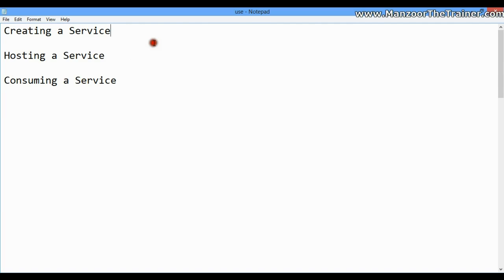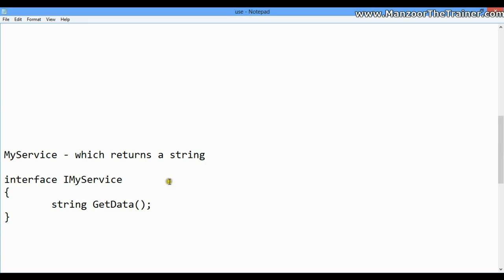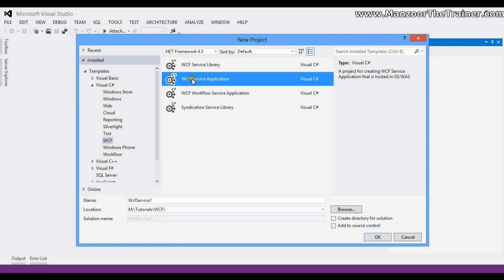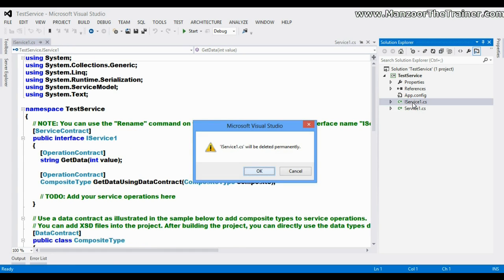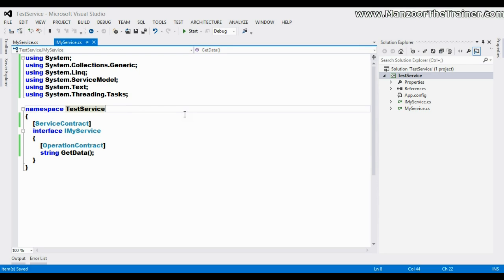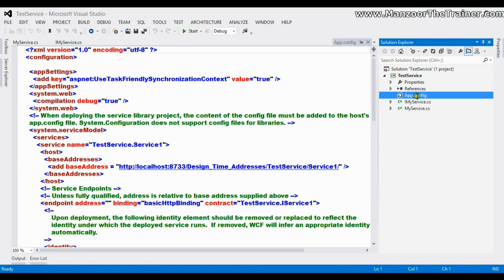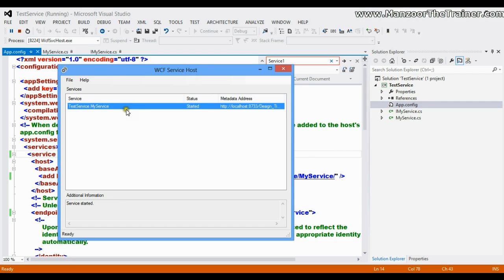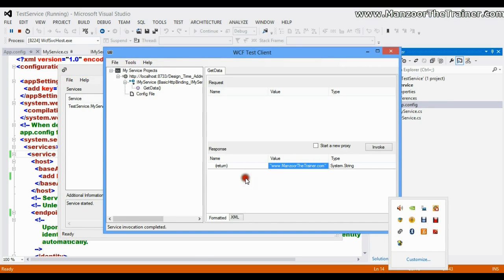WCF Services ( WCF Part 1)